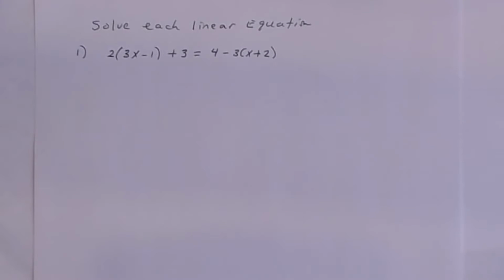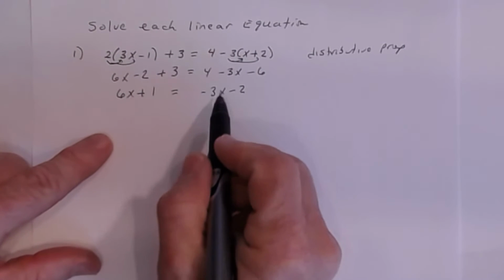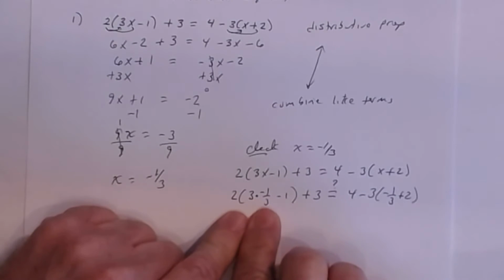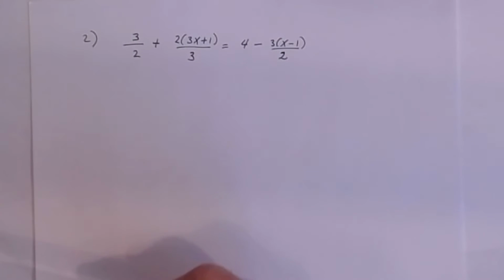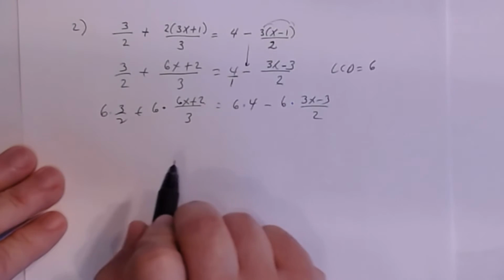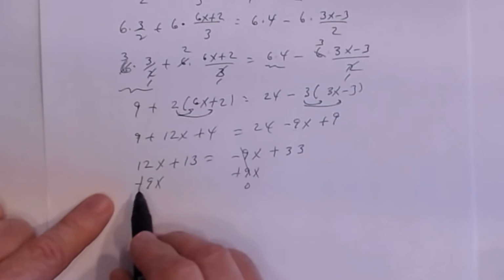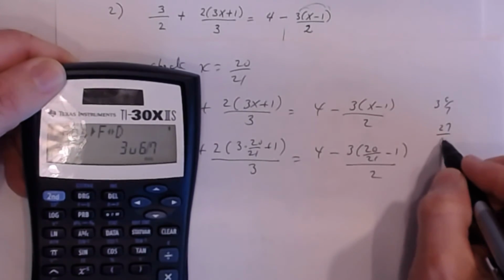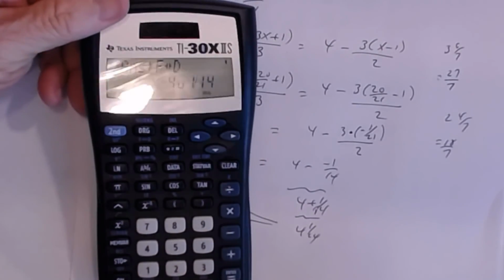Solving Linear Equations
This is a review on solving linear equations involving fractions and parentheses.